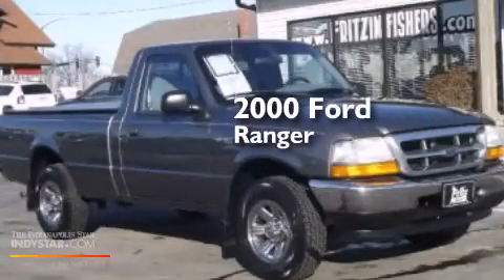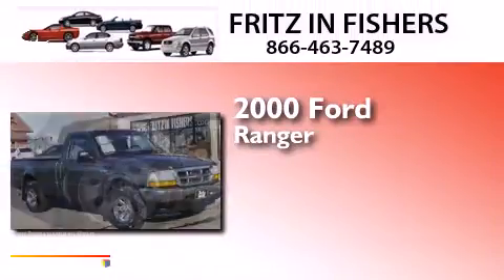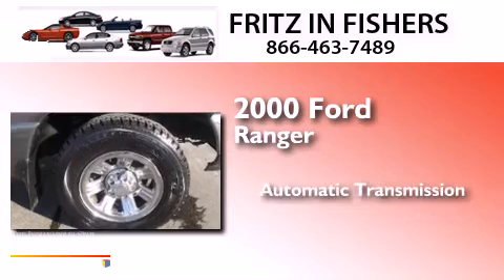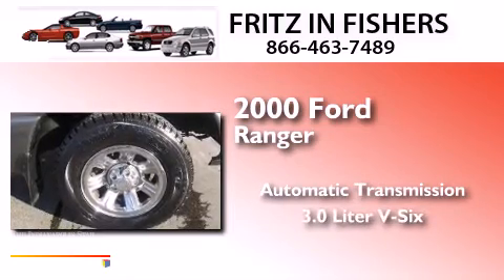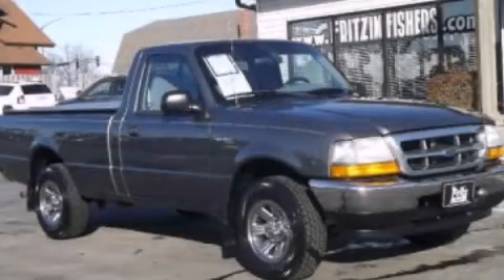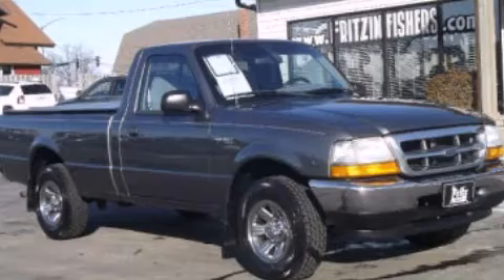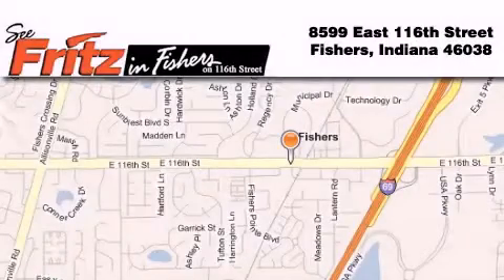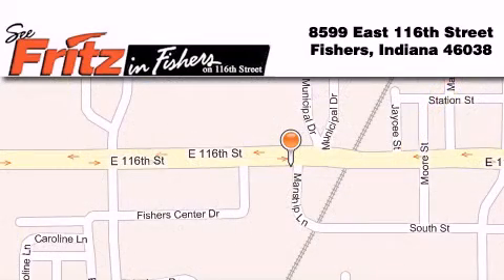2000 Ford Ranger Fishers IN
We've been honored to serve the Fishers IN area , we promise that your experience at our dealership will exceed your expectations ! Year : 2000 Make : Ford Model : Ranger Engine : 3.0L V6 12V MPFI OHV Flexible Fuel Trans . : Automatic Exterior : Gray Miles : 147,839 Interior : Gray Stock : 1359 Fritz in Fishers East 116th Street Fishers , IN 46038